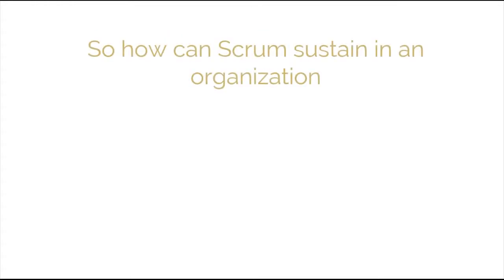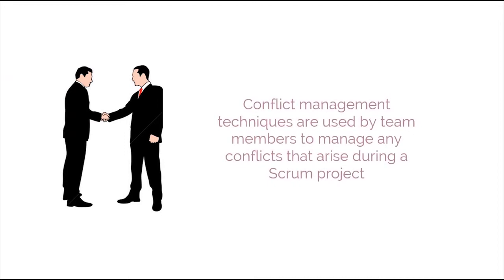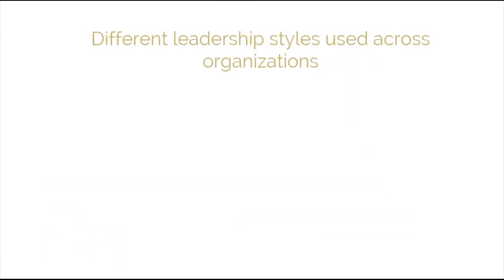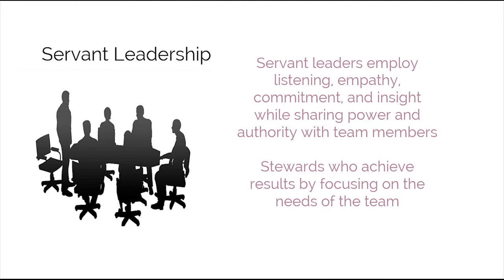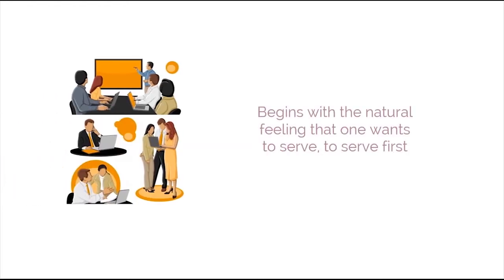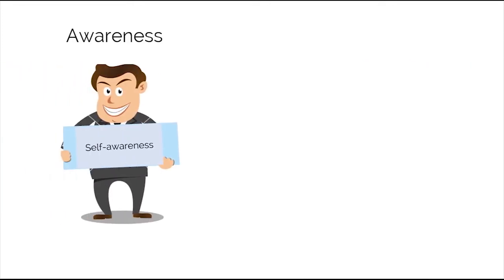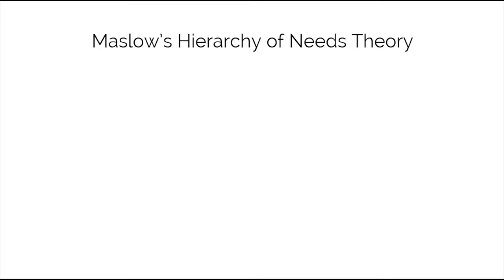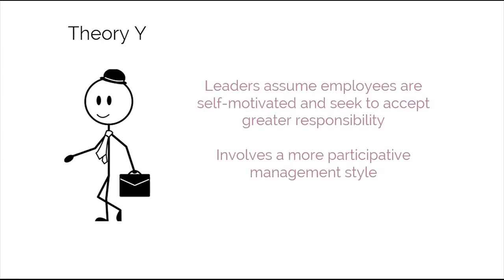Join Scrumstudy Scrum training in dc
The final Module of this chapter is Popular Theories and their Relevance to Scrum which contains some of the most popular HR theories useful for all the members in the Scrum Core Team.